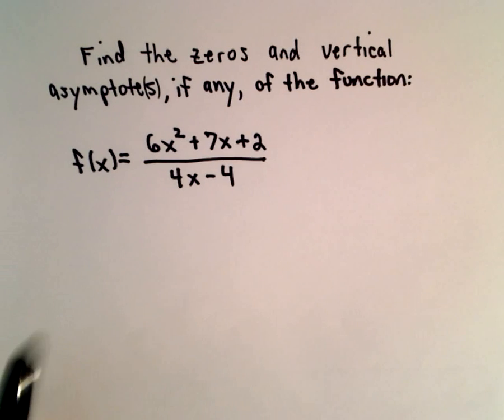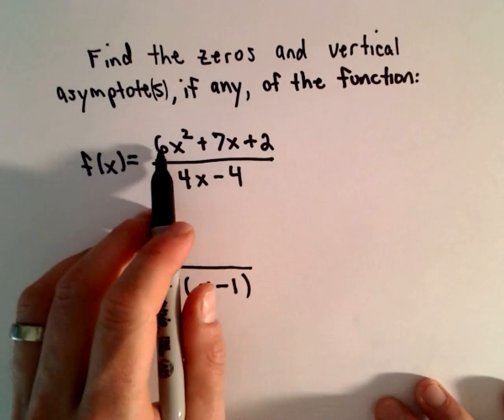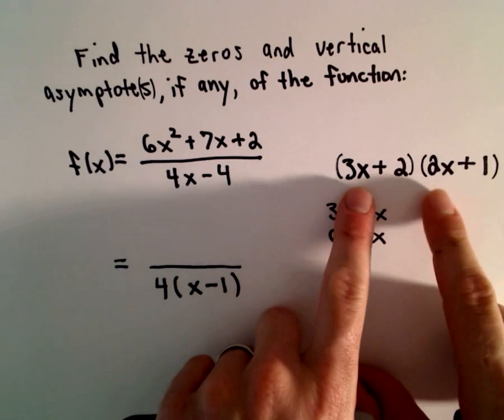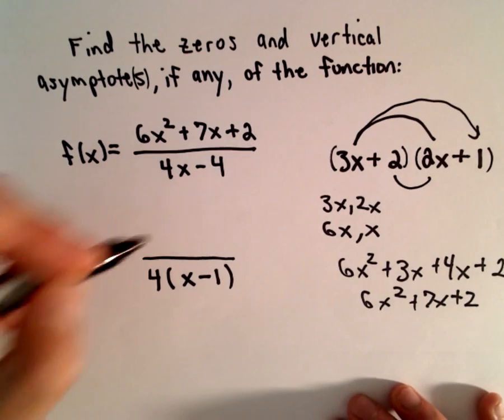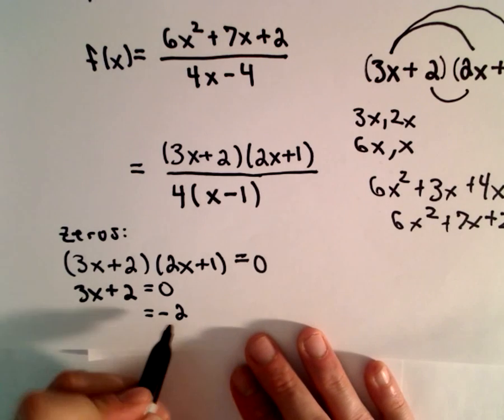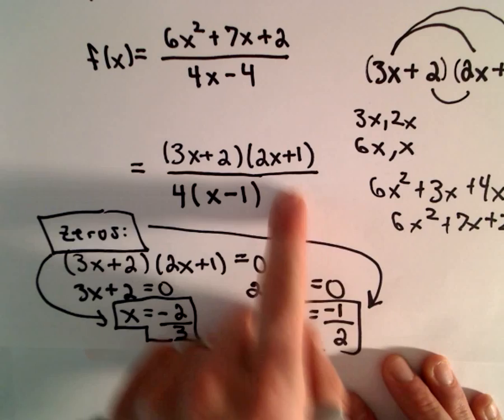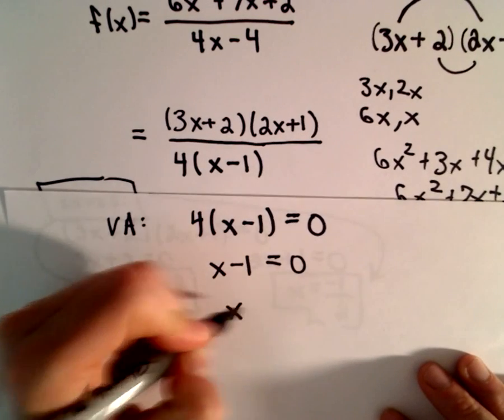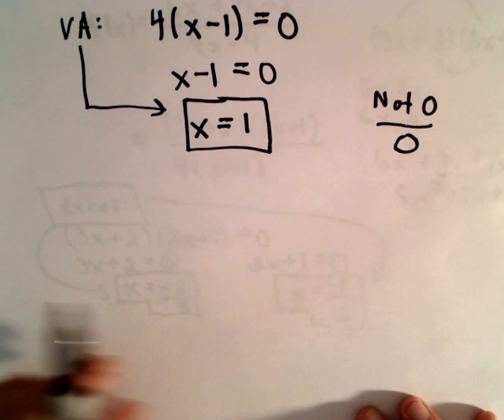Zeros and Vertical Asymptotes of a Rational Function